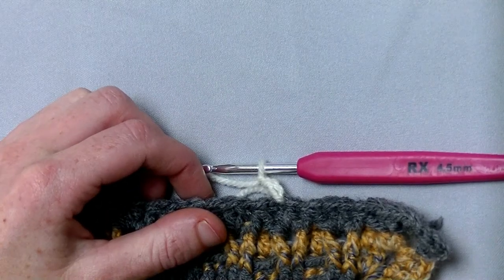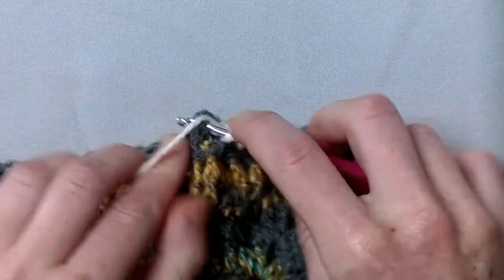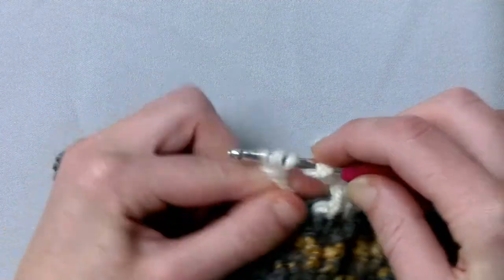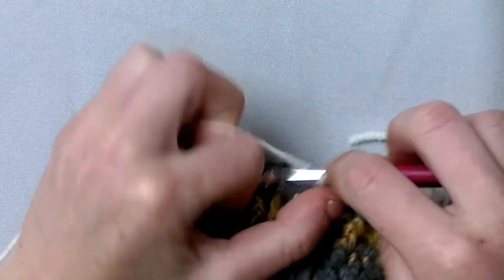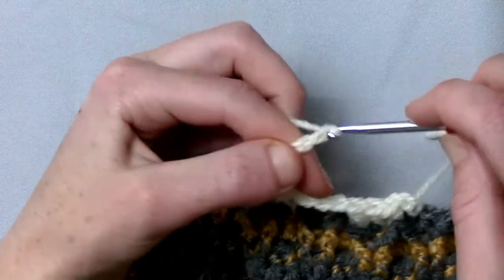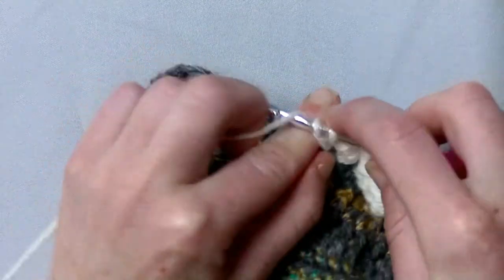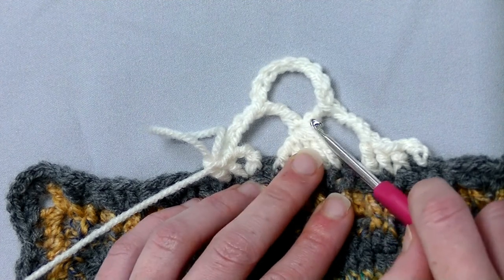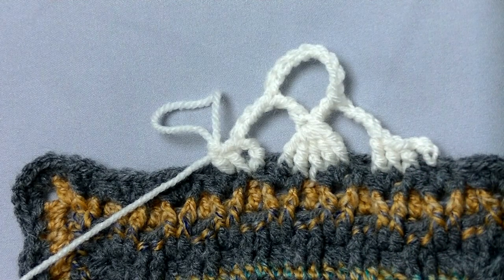How to Crochet an Open parachute stitch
If you have any request for a tutorial on a crochet stitch? please let me know!!! and I provide a tutorial for you.